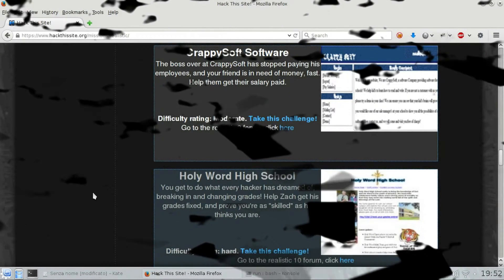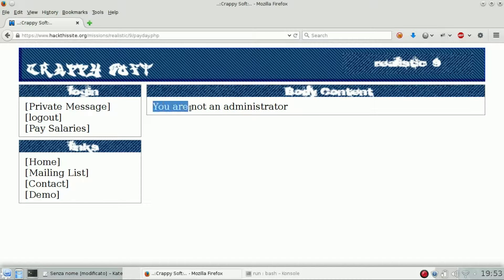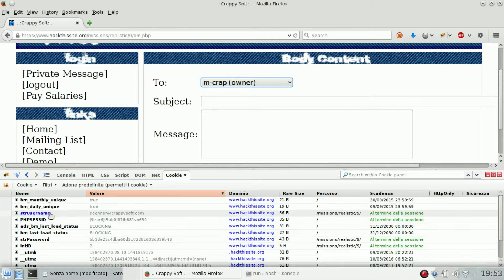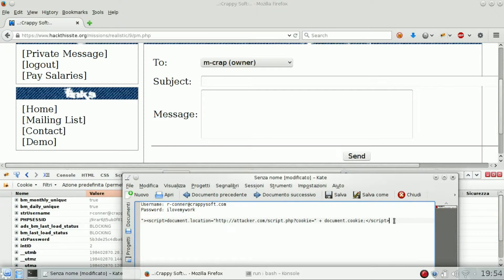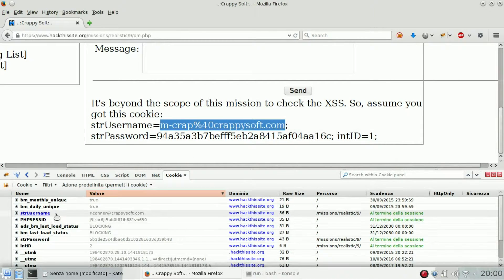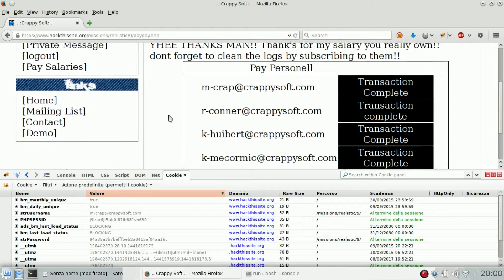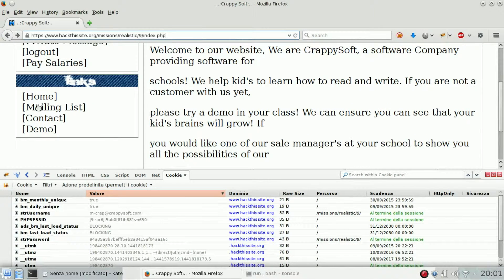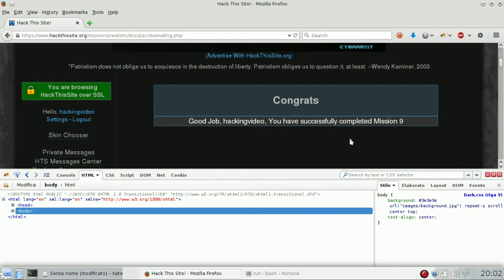HackThisSite - Realistic 9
HackThisSite - Hack this site Realistic mission 9 solution video - Crappysoft Software

This challenge is focused on weak session management, Cross Site scripting (XSS) and webserver misconfiguration